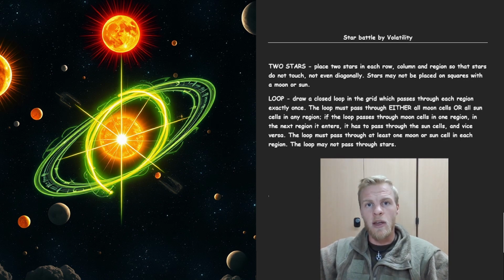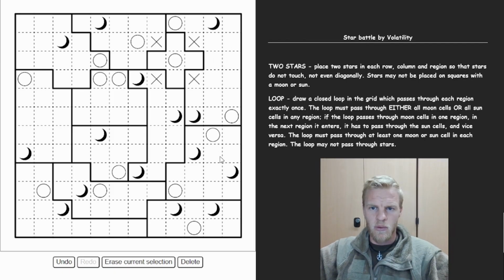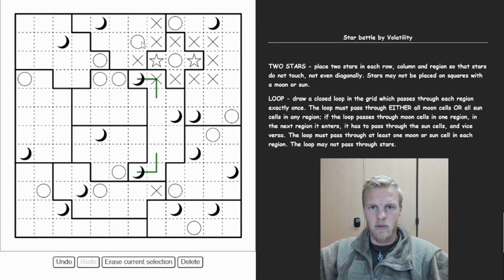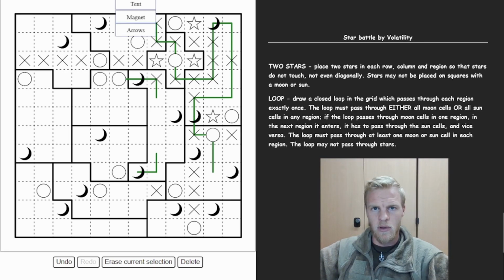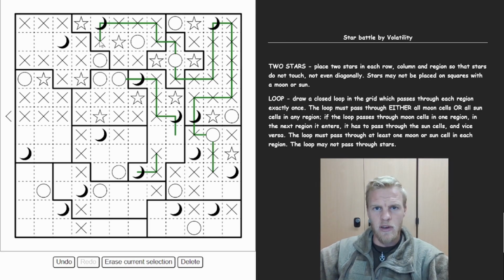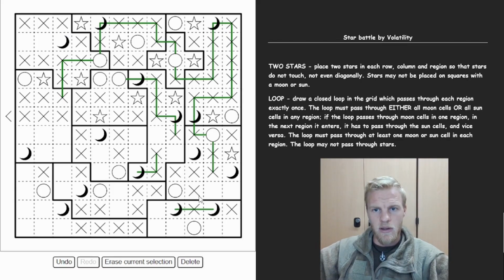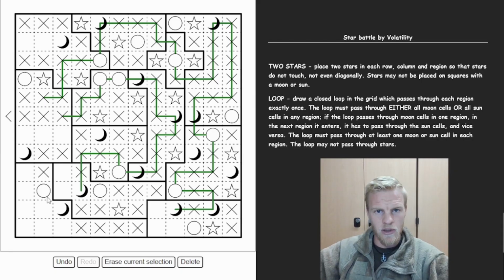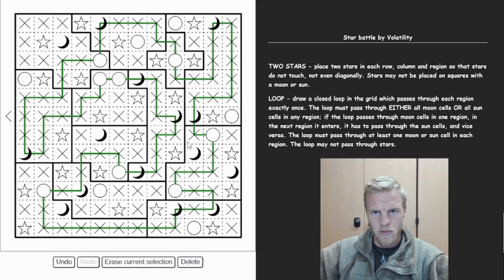A galactical STAR BATTLE instead of SUDOKU!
To place the the LOOP click on COMPOSITE mode on LOOP and for STARS / X click on OBJECT and STAR BATTLE!

Star battle by Volatility

TWO STARS - place two stars in each row, column and region so that stars do not touch, not even diagonally. Stars may not be placed on squares with a moon or sun.
LOOP - draw a closed loop in the grid which passes through each region exactly once. The loop must pass through EITHER all moon cells OR all sun cells in any region; if the loop passes through moon cells in one region, in the next region it enters, it has to pass through the sun cells, and vice versa. The loop must pass through at least one moon or sun cell in each region. The loop may not pass through stars.